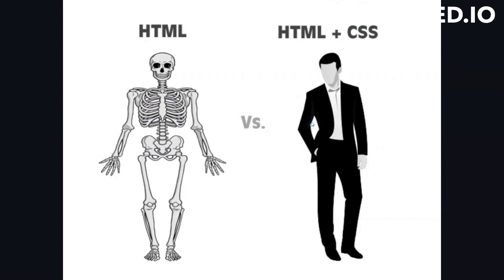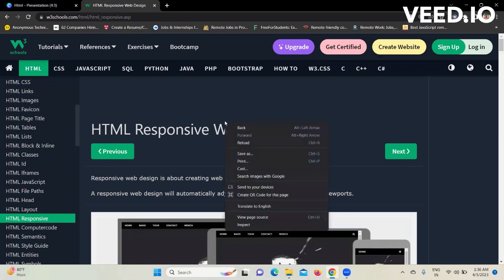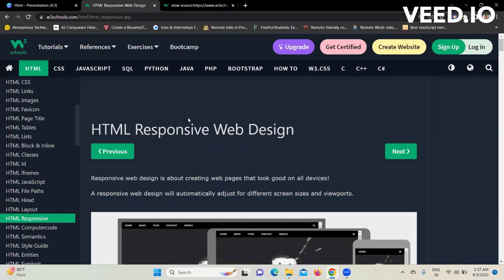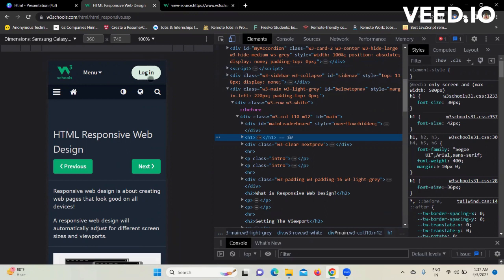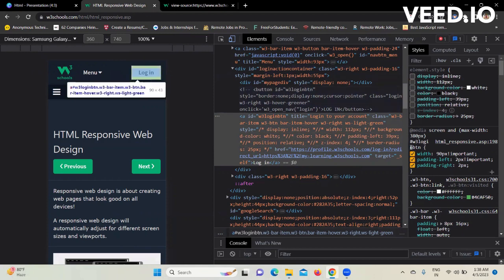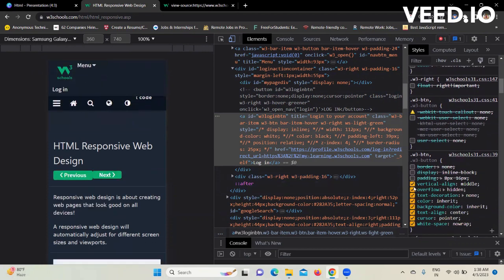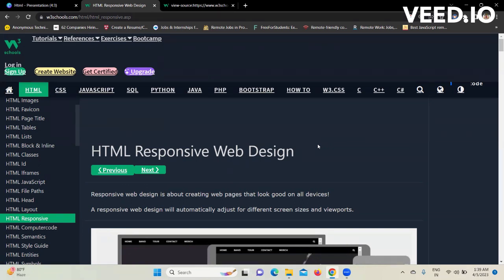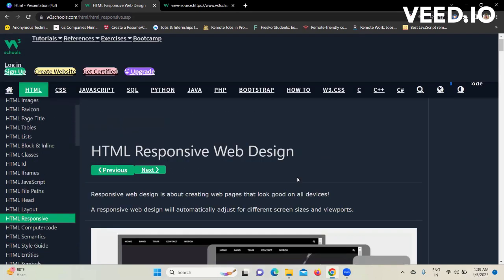HTML for Beginners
In this tutorial, you'll learn the fundamentals of HTML - the markup language used to create web pages. We'll cover the basic syntax and structure of HTML, including tags, attributes, and elements. You'll also learn how to create headings, paragraphs, links, and images using HTML. By the end of this video, you'll have a solid understanding of the basics of HTML and be ready to create your own web pages. Whether you're a complete beginner or just need a refresher, this video is the perfect starting point for your web development journey. So let's dive in and start learning HTML!